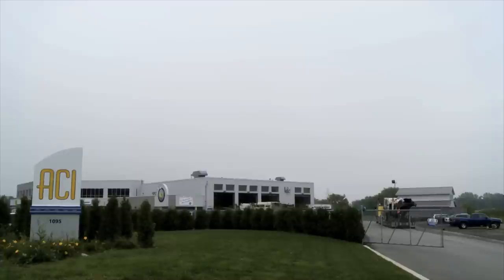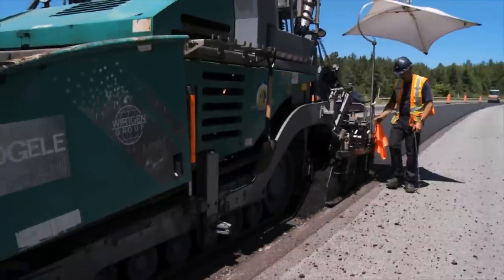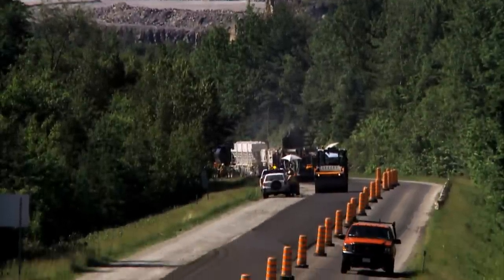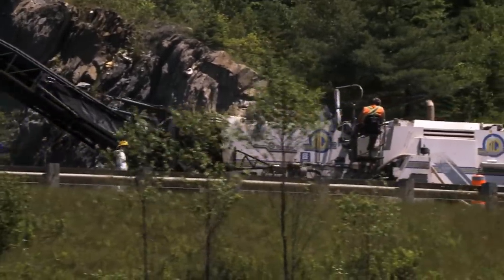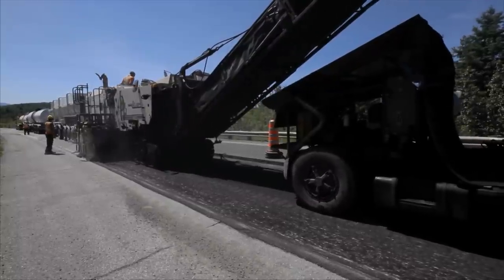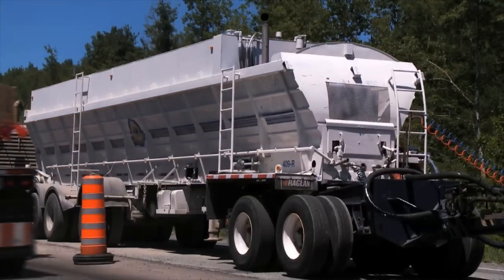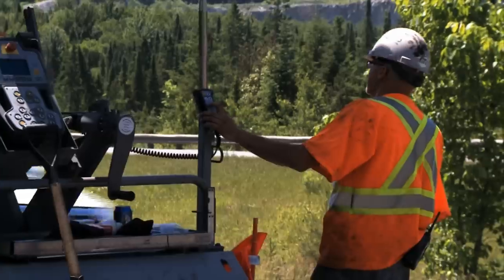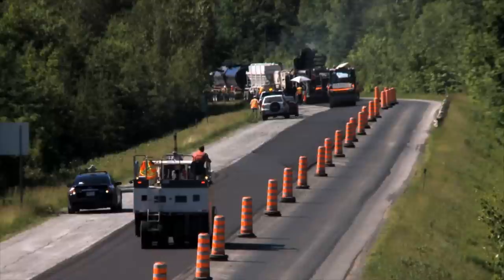ACI - cold in-place bituminous mix recycling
Action Construction Infrastructure is a dynamic company that operates in the very  specialized field of pavement rehabilitation.